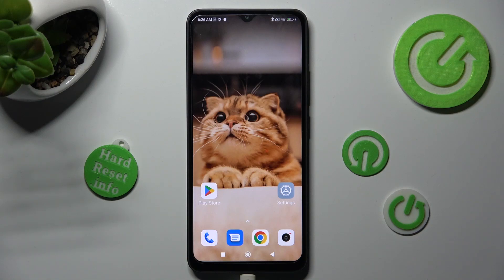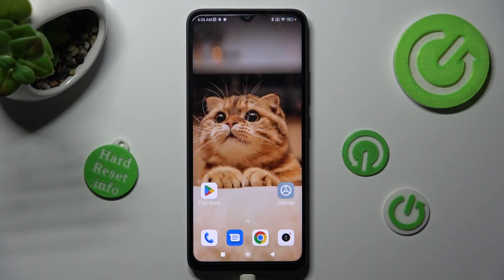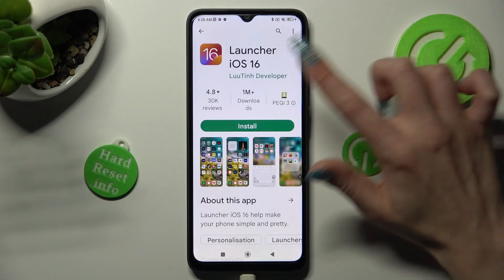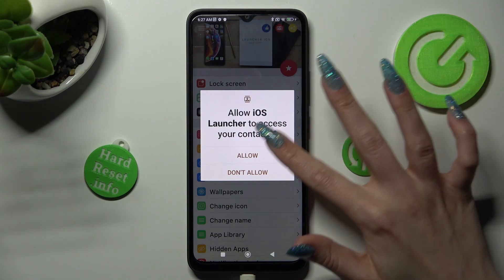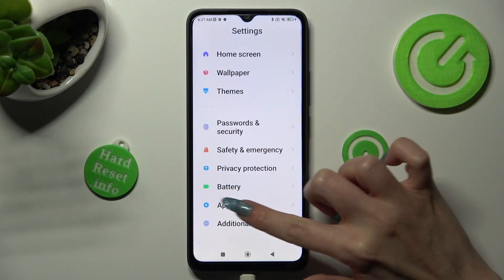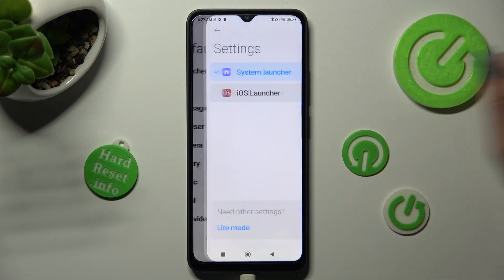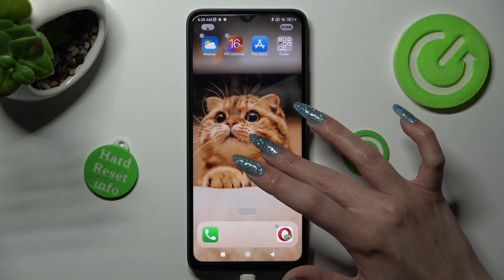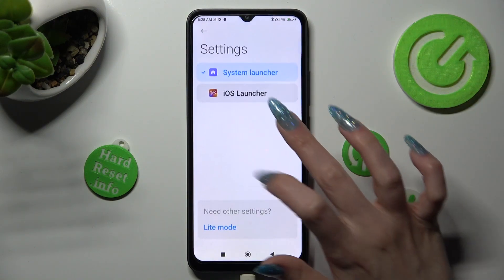How to Apply the iOS System Launcher on a POCO C50 - Launcher iOS 15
In this video tutorial, we are going to demonstrate how you can install the iOS system launcher as your default launcher on a POCO C50 smartphone, resulting in a device having an almost identical look as you would get on an iPhone mobile device. Therefore, we humbly invite you to view this video guide and find out how to set up an iPhone looking system launcher/theme on a POCO C50 mobile device.

How to install the iOS system launcher on a POCO C50? How to set an iPhone launcher on the POCO C50? How to apply the iOS interface theme on a POCO C50? How to change the default system launcher on a POCO C50?